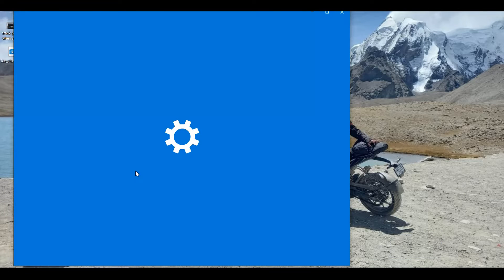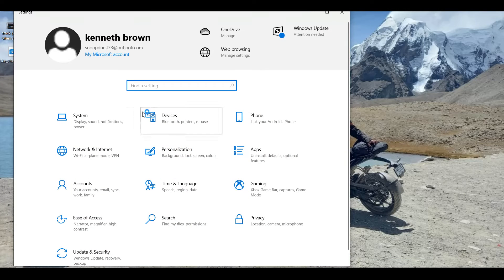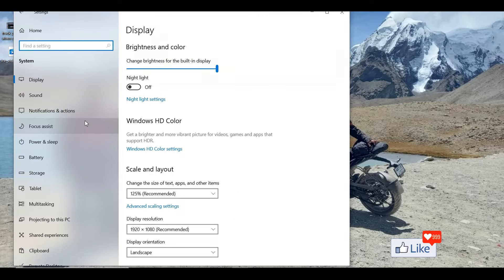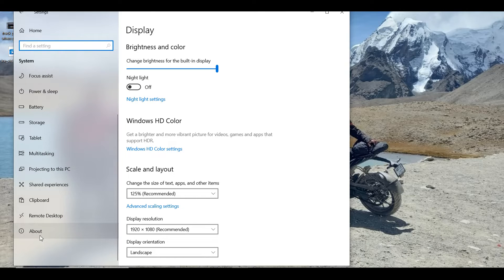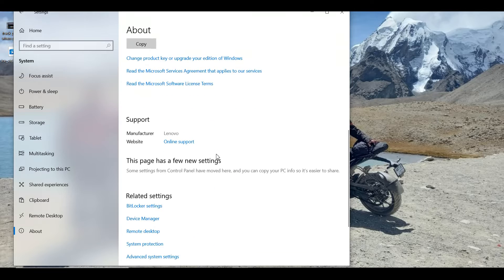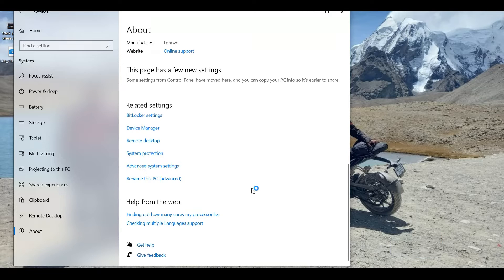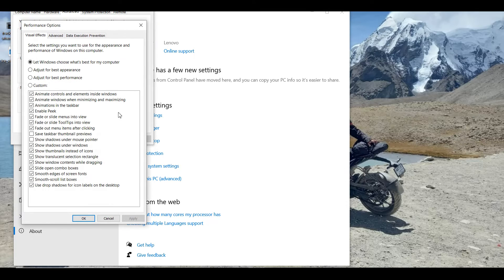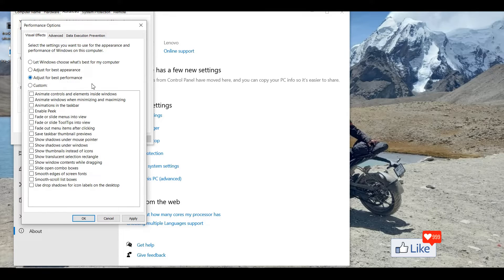How To Make Your Computer Faster In 10 Seconds | Speed Up Your Slow PC in 10 Seconds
✔ In the video for today I am showing you How To Make Your Computer Faster In 10 Seconds | Speed Up Your Slow PC in 10 Seconds

Cheers!!!
Ken
Team CYGNATECH